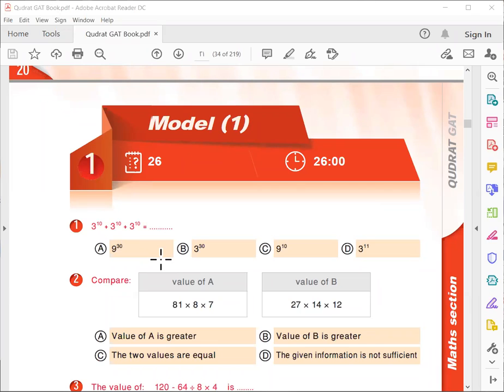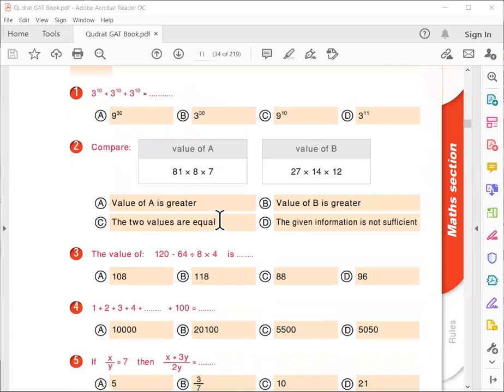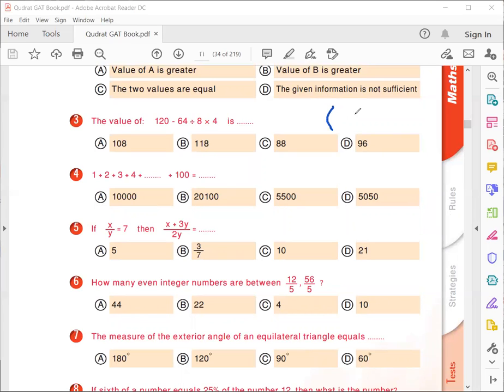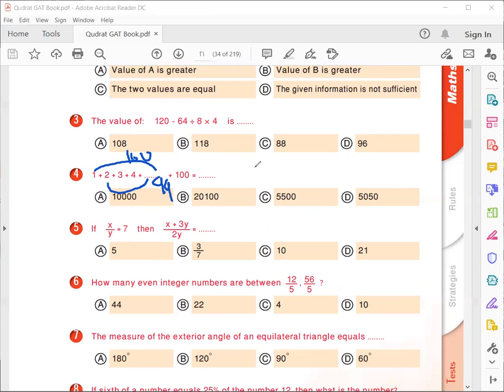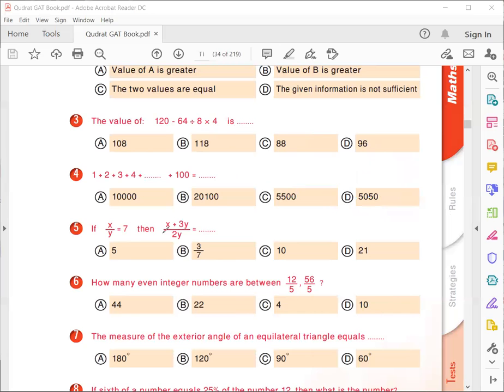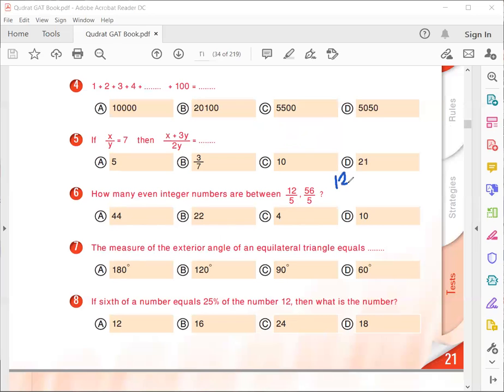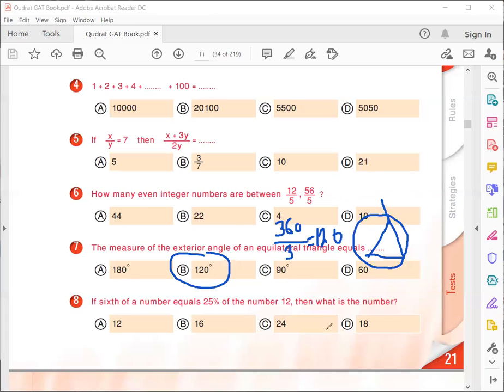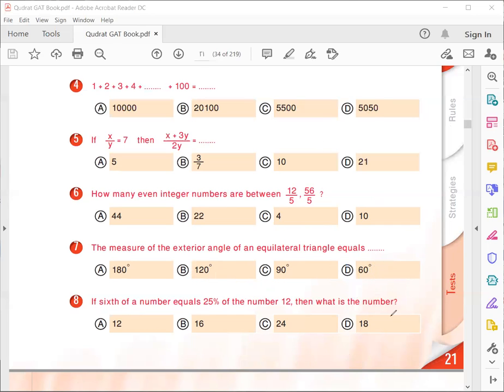Math Section Model (1) for GAT with MR.Zaki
قدرات اون لاين 200 ريال فقط
(عربي وإنجليزيGAT)

💫قدرات تأسيس واحتراف💫

👈نقدم لكم دورة قدرات للمرحلة الثانوية تأسيس واحتراف لمعرفة الأسرار الخفية في تحقيق الدرجات العالية.

 🌟اون لاين 200 ريال فقط على تطبيق زوم🌟

ابدأ معنا من الصفر تأسيسية + تدريبات احترافية ( كمي ولفظي)

✨جودة التدريب والمتابعة بأنسب الأسعار فاستغلوا الفرصة.